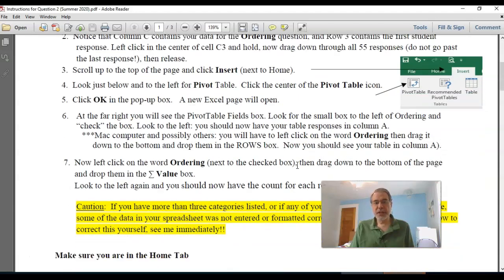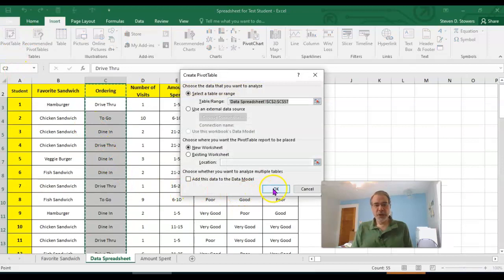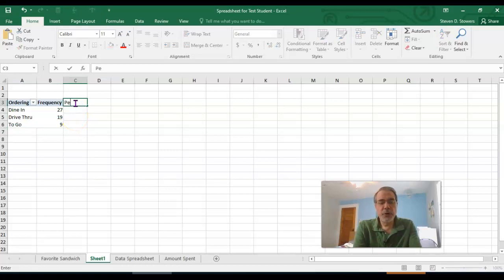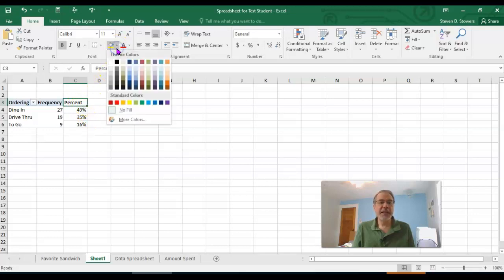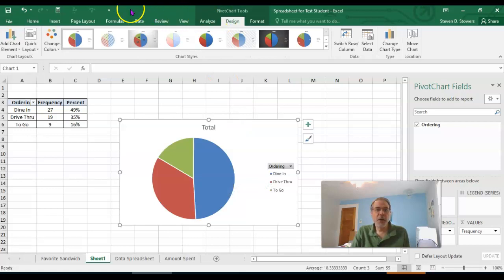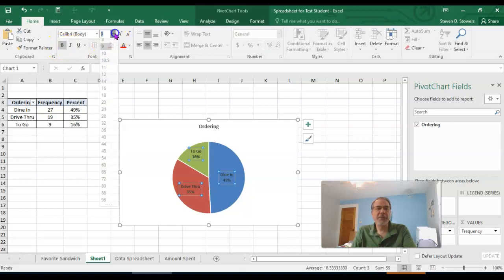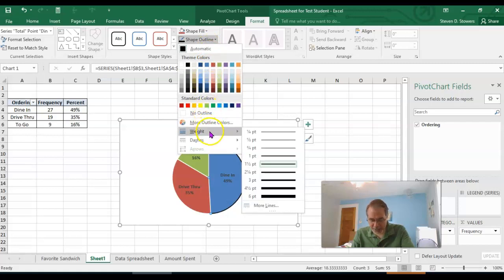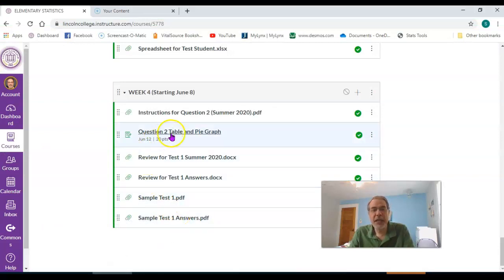MAT 110 How to do Question 2 of the Project